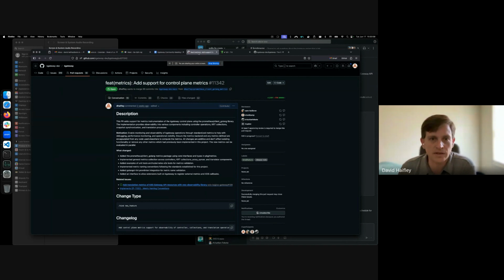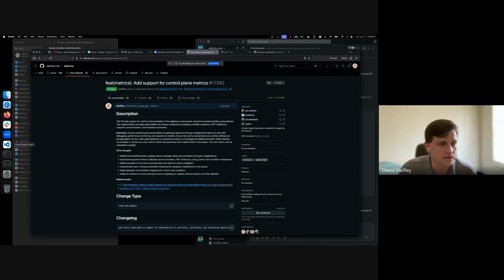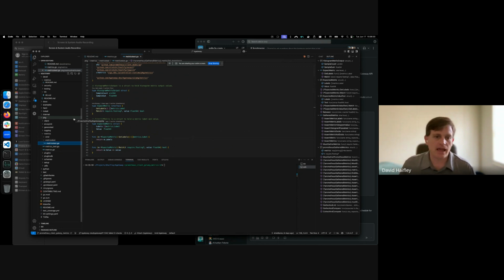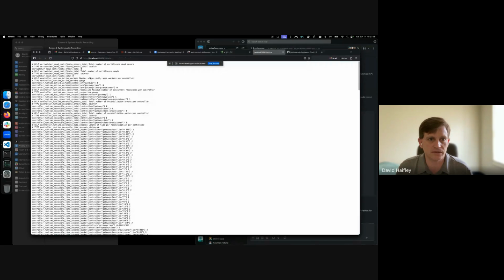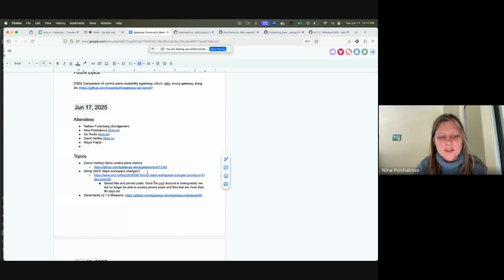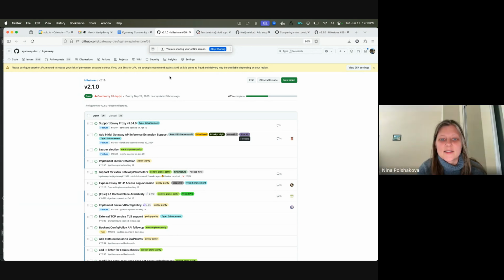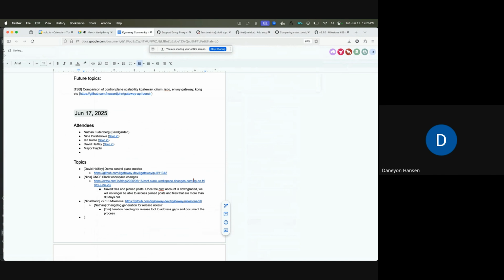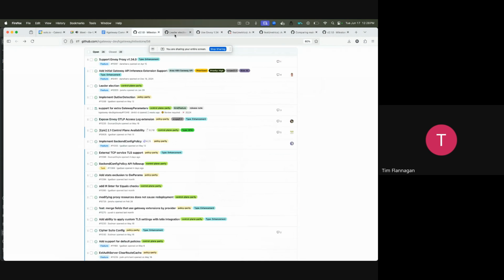2025-06-17T19:54:10.014Zkgateway community meeting